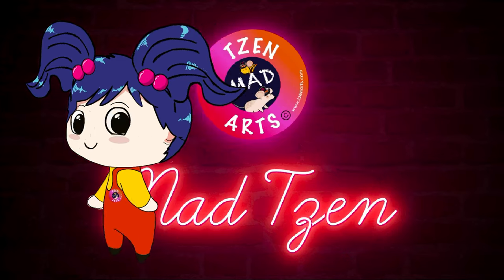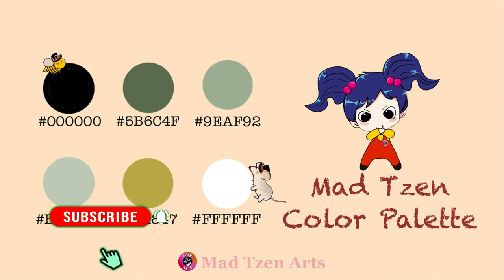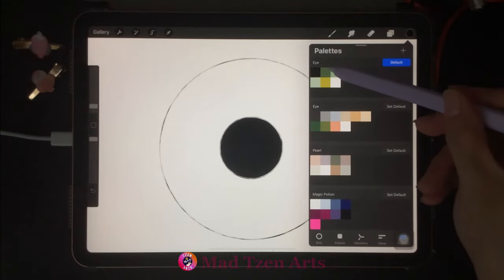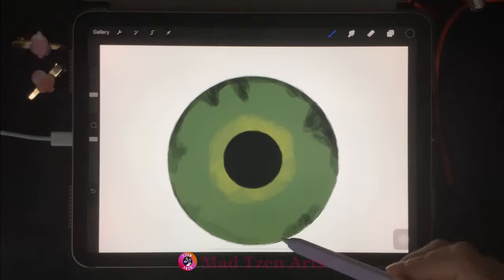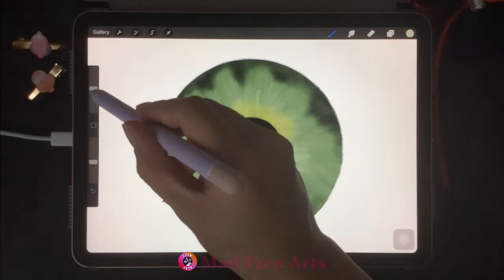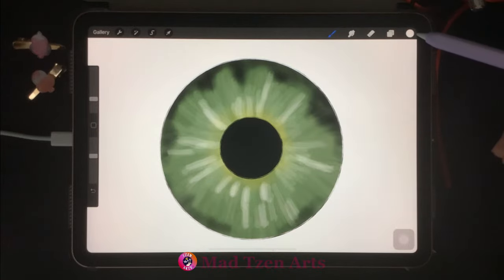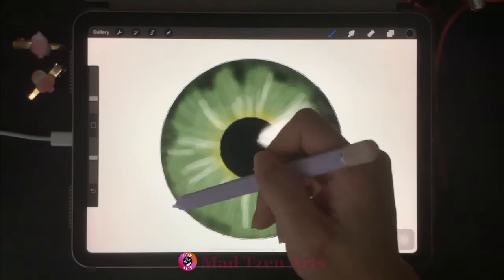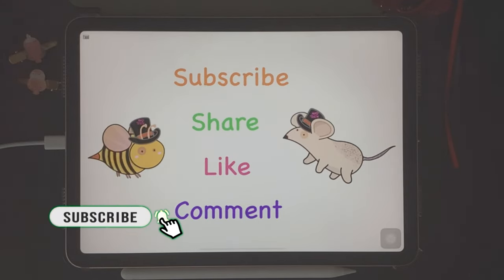How To Draw Eye In Procreate - Step by Step - Easy Procreate Tutorial For Beginners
Hello Fellow Artists!  Today we will be learning all about how to draw a eye in Procreate.  In this Procreate tutorial for beginners, you will learn how to draw a realistic eye on Procreate.  This Procreate tutorial how to draw a eye step by step for beginners will focus on how to draw a Procreate eye drawing tutorial with procreate tips to help you with creating your own masterpieces.  During this how to draw a donut with sprinkles tutorial, we will be touching up on some of the procreate settings as well to help you with your art.

I'll be doing more procreate tutorials, plus teaching procreate tools in future Mad Tzen Art videos. I want to show you how to efficiently use these procreate tutorials for your digital art.  In this how to draw an eye for beginners on Procreate tutorial, I’ll guide you step-by-step to make it easy for you to learn how to draw an eye easy.

✏️ How To Use Create Color Palette Features in Procreate 5X -
✏️ Minimal Landscape Illustration - Procreate Tutorial For Beginners -
✏️ How To Draw A Realistic Paper Cut Out Effect In Procreate - Procreate Tutorial For
✏️ How To Draw An Easter Egg Among Us 🐣 - Procreate Tutorial For Beginners - Step By Step
✏️ Procreate Brushes Tutorial - Procreate Tutorial For Beginners -
✏️ How To Access The Cut, Copy, Paste, and Copy Canvas Menu In Procreate -
✏️ How To Use Insert A File, Insert A Photo, and Take A Photo In Procreate -

=== Timestamps ===

00:00 Intro Procreate eye drawing tutorial
00:10 How To Draw A Realistic Iris In Procreate - Procreate Tutorial For Beginners
05:06 Outro

=== Special Thanks ===

How To Draw A Realistic Iris In Procreate - Procreate Tutorial For Beginners